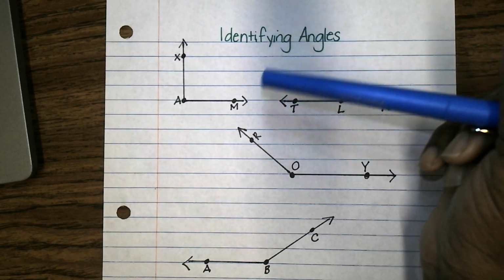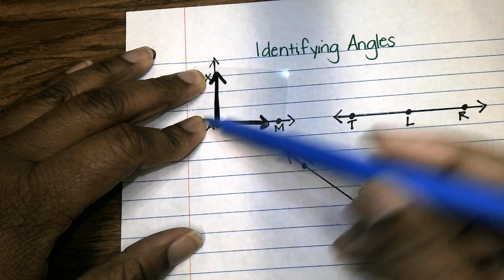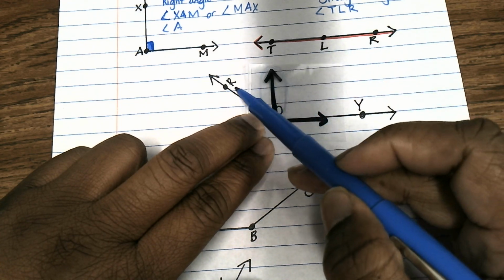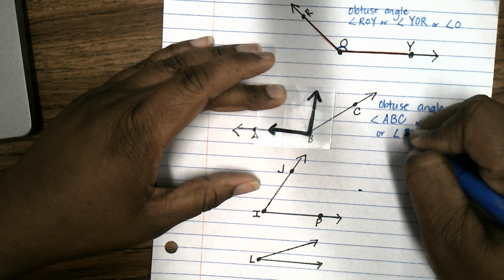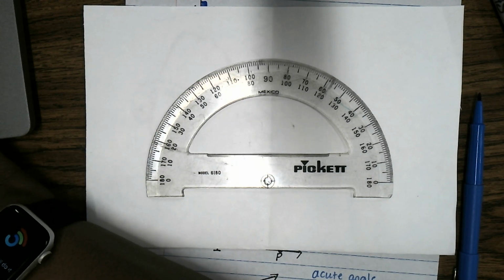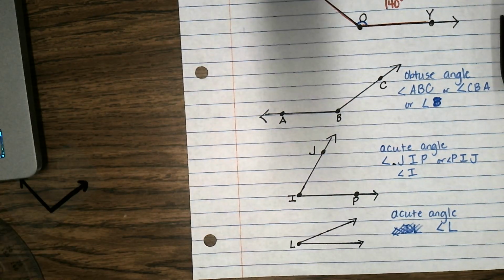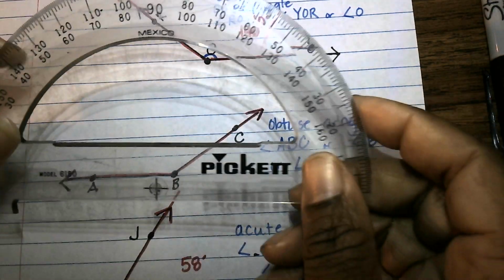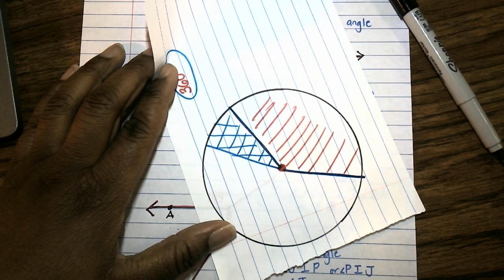Classifying and Measuring Angles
In this video, I demonstrate how to use a benchmark angle to  identify/classify different angles and also I show how we use protractors to measure angles in degrees.